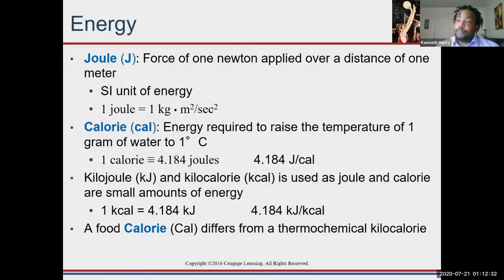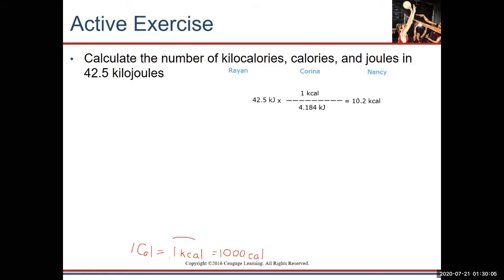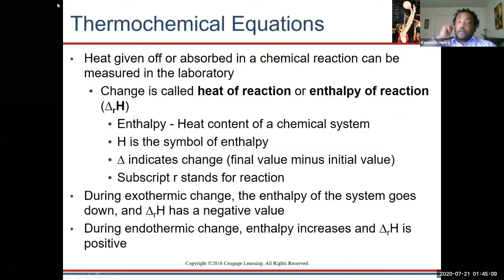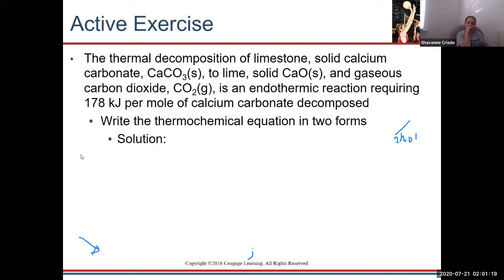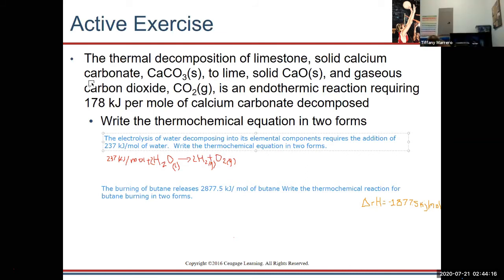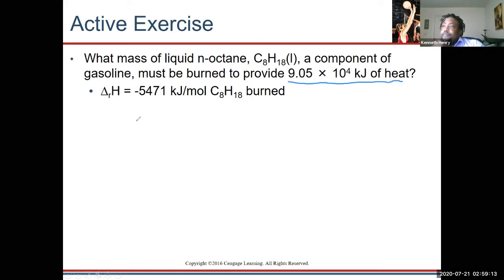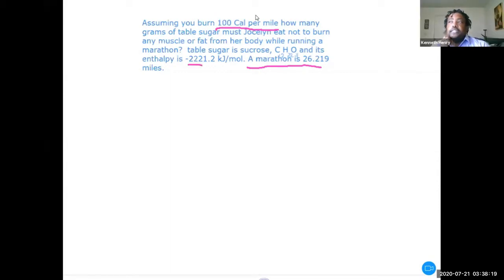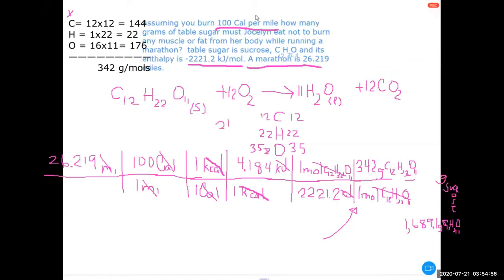Chapter 10: Quantity relationships in chemical relationships continued